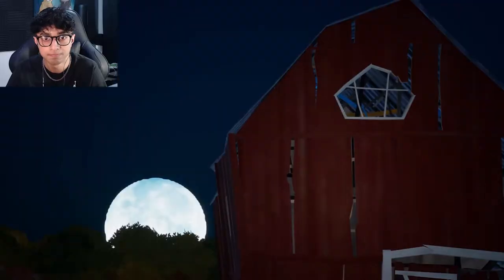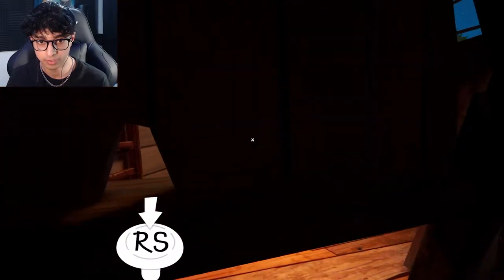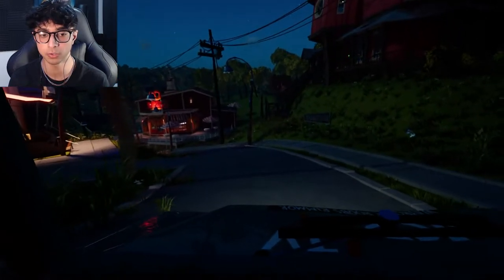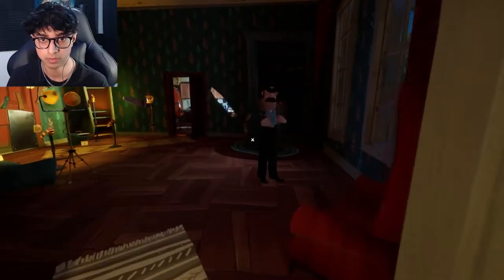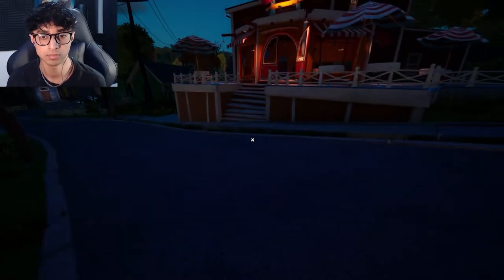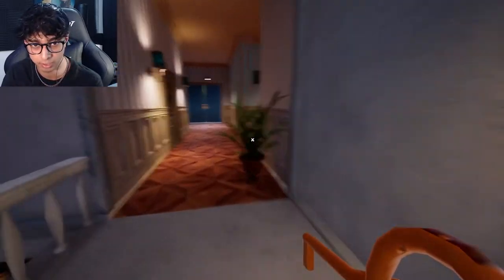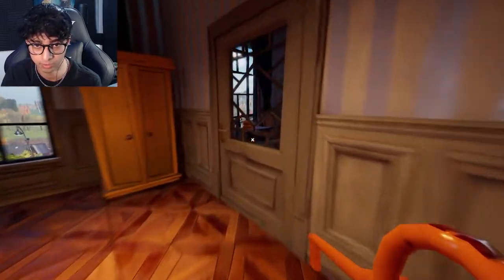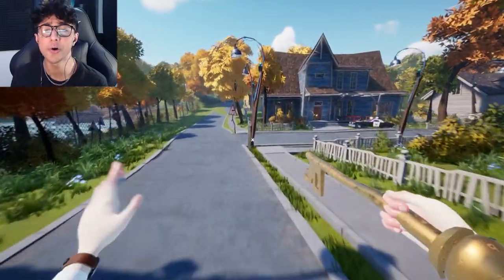HELLO NEIGHBOUR 2 BETA HAS ARRIVED!!!!... And With New Secrets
hello neighbour 2 beta is here and its crazy with new characters locations and new secrets...

don't forget to join the MALILKONG army and turn on that notification bell to keep up with my videos I post 3 videos a week YOUR NOT GONNA WANT TO MISS OUT!!😆😜You guys are awesome stay awesome and enjoy the video and have a blessed day!!.